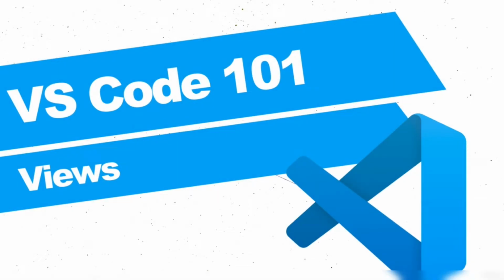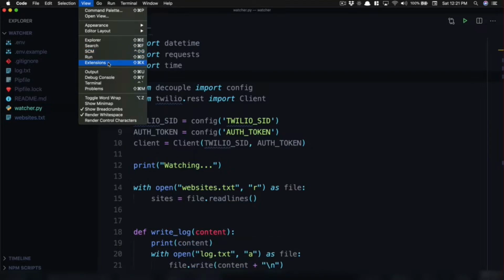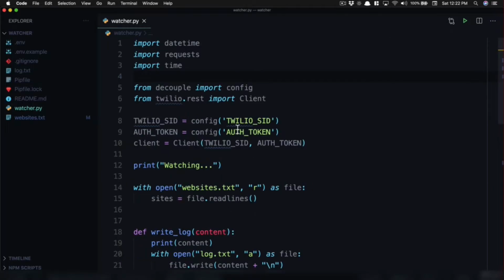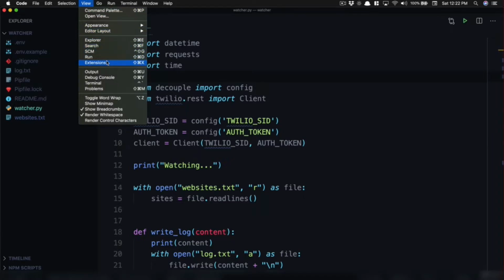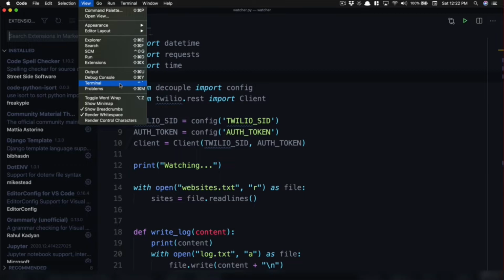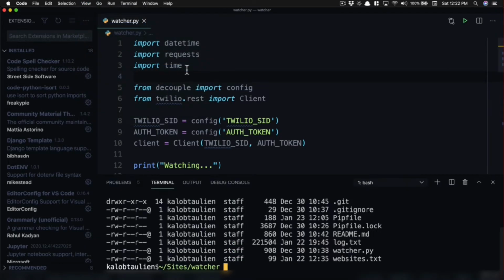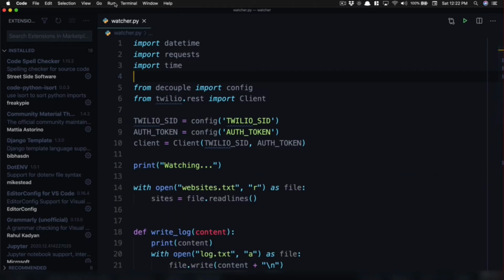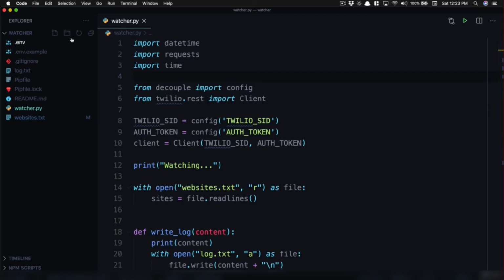Different view modes in VS Code || Tutorial 26 || @UPx Courses